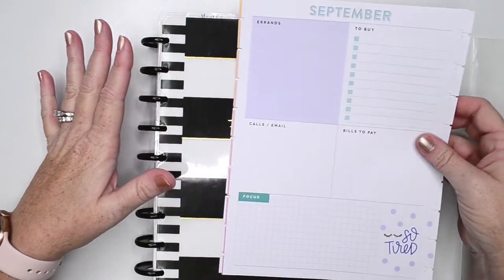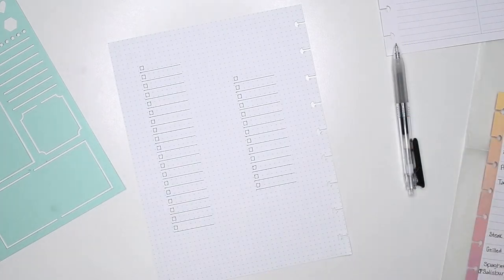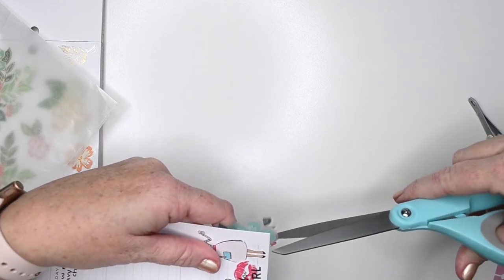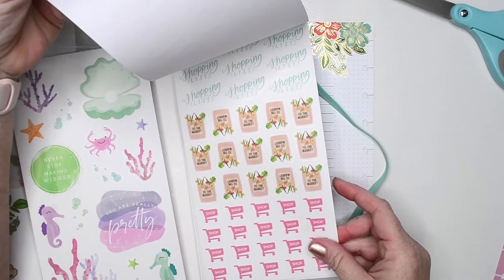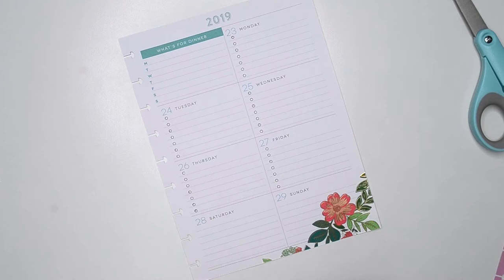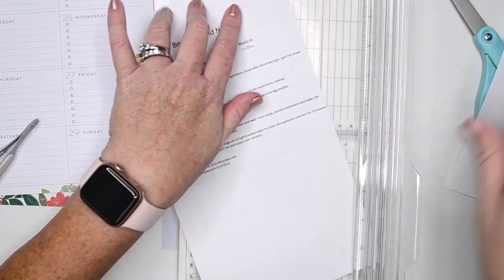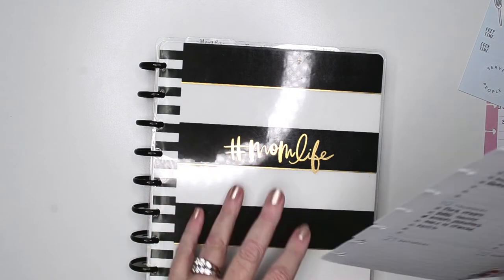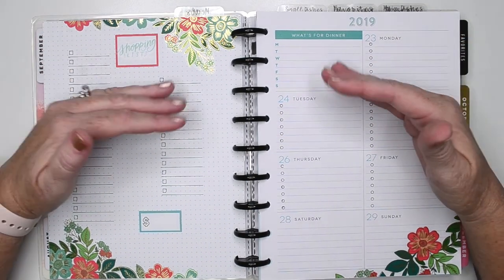Meal Planner | Dashboard Layout | Happy Planner | Plan with Me!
Hey Guys!

Let's meal plan together! In this video I'm planning our meals for the week of September 23-29th, 2019. Enjoy!

Planners and Supplies:

Teacher Planner
Muji Click Pen
InkJoy Gel Pens Fine Point
Journaling Stencils
Line It Up/Check It Off Stencils

Filming Equipment:

Nikon D3100
Nikon D3100 AC Power Supply
CamLink Live Recording Viewer
Microphone Stand
Camera Mount for Mic Stand